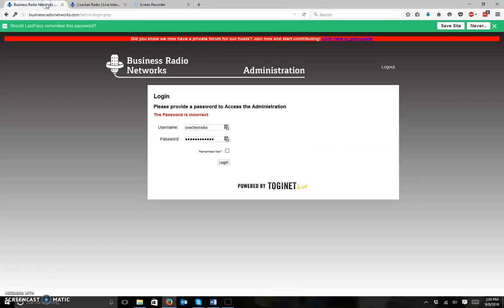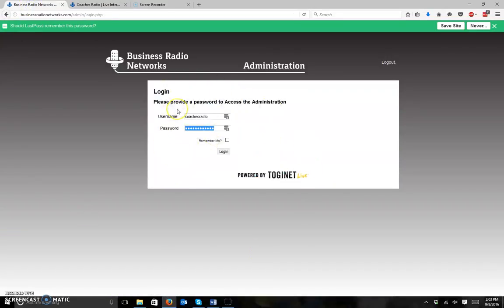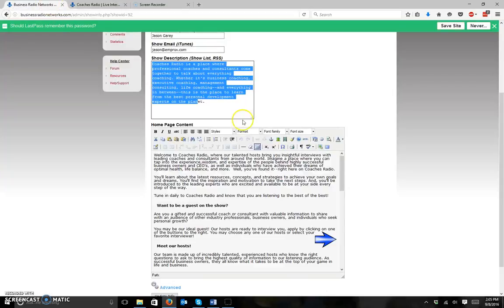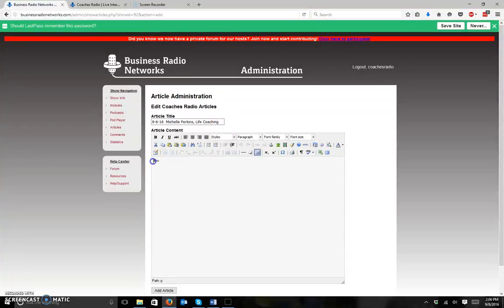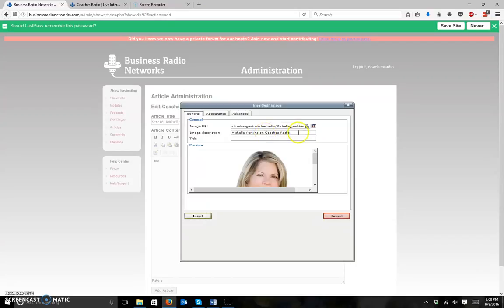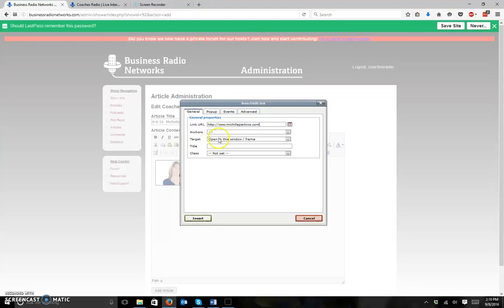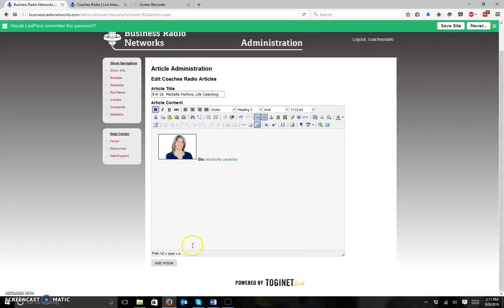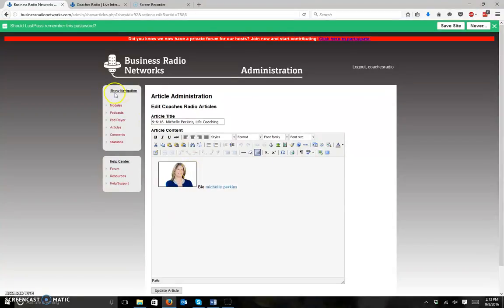Edit your webpage add guest info